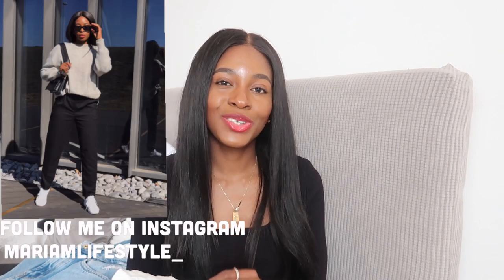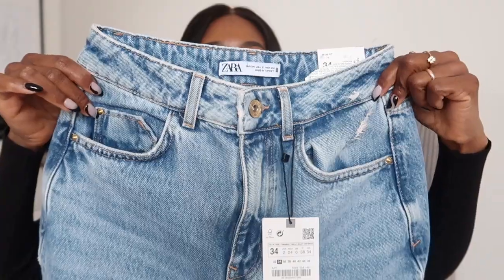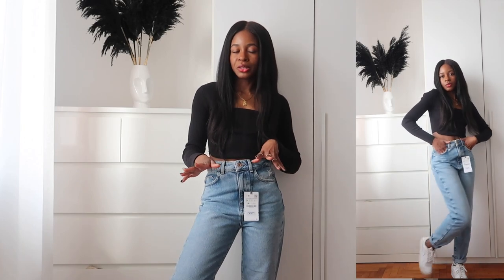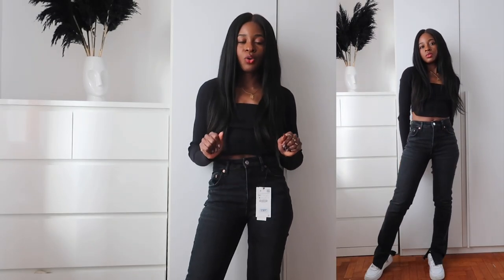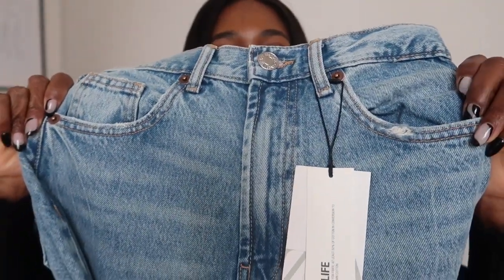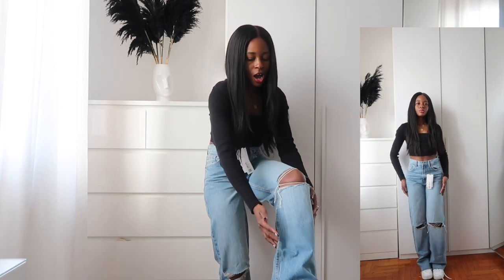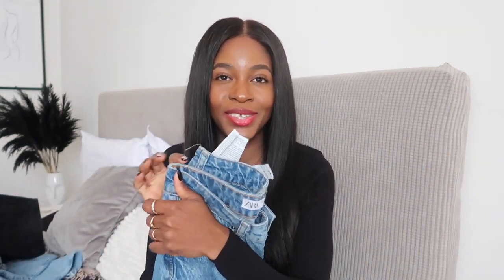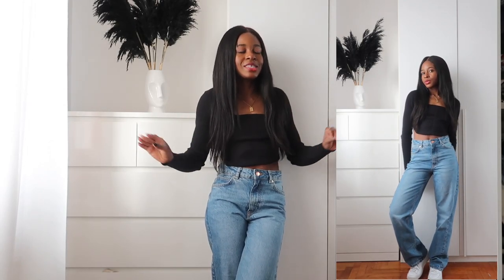ZARA JEANS TRY ON HAUL 2023 | Is zara denim petite friendly?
In this video, i'm going to be trying on some of the latest arrivals from Zara, and find out if they're petite friendly. From skinny jeans to boyfriend jeans,If you're in the market for some new denim, be sure to check out the Zara Jeans Try On Haul!

Video equipment
Canon g7x mark ii